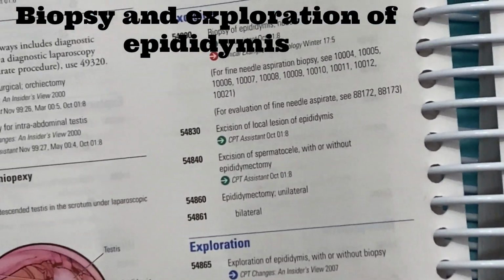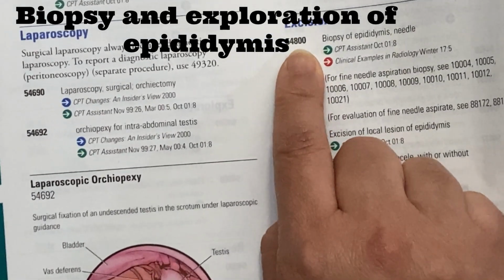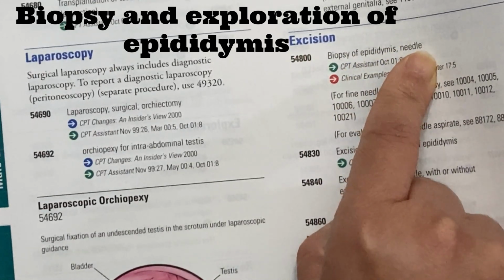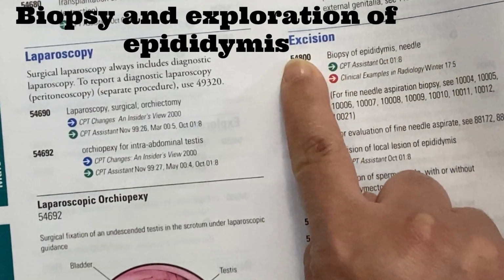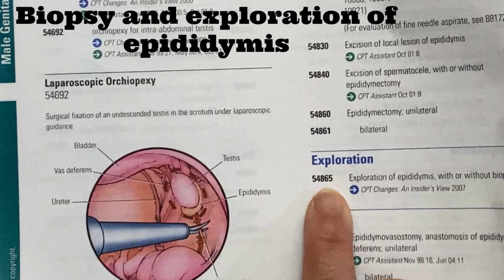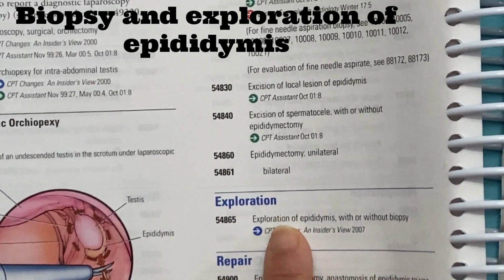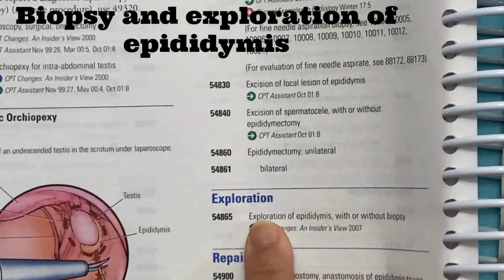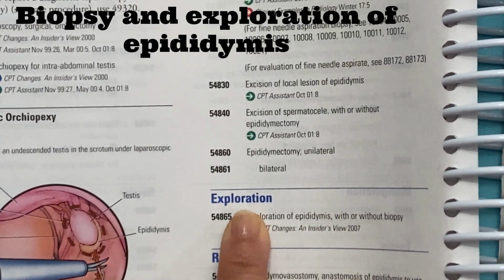CPT coding -urinary, male genital, female genital, maternity care, endocrine , cpt , cpc review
This video shows step by step to code using CPT guidelines. It shows the basics of how to use CPT book to answer the questions. Urinary system, male genital system, female genital system, maternity care, endocrine system, easy cpt coding, cpt coding examples, cpc review urinary system